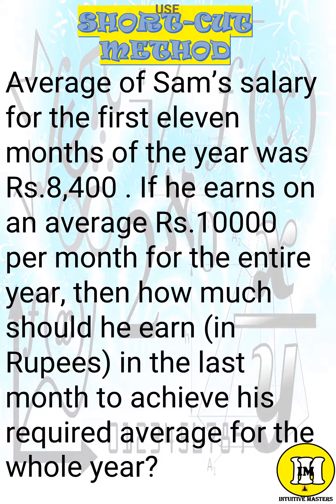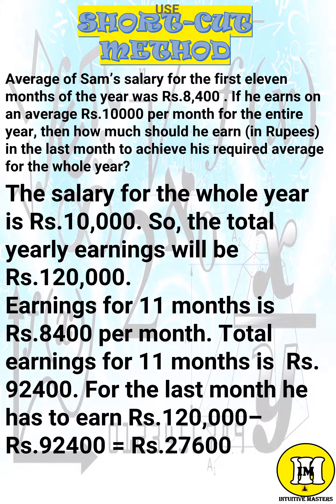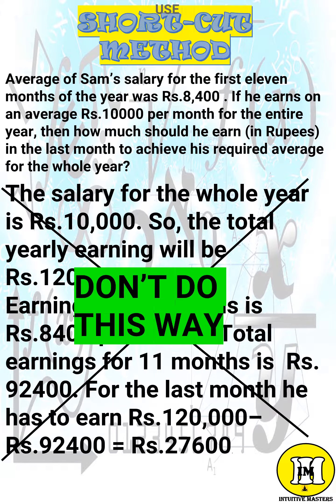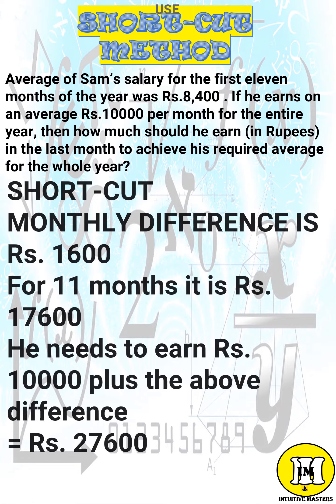Averages! Don't solve the normal way. The step-by-step method is time consuming, brain becomes dull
The focus is on stimulating your brian to become more intelligent and smart. Problems from Mathematics, logical reasoning, spatial intelligenece, non verbal reasoning, puzzles and brain teasers will be uploaded. Brain is but muscles and the brain muscles need exercises. Our problems willl activate the muscles in your brain. The problems we deal with can be used by students who are going to take part in entrance examinations like SBI, SSC, GRE etc.